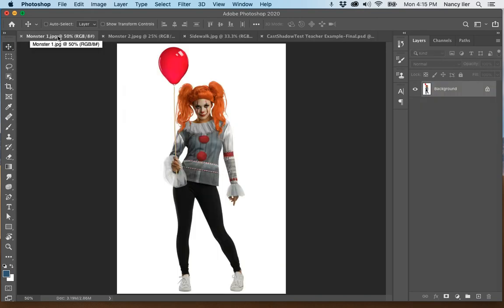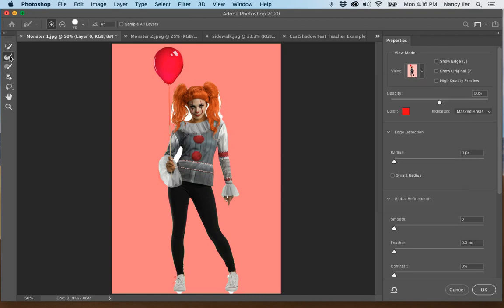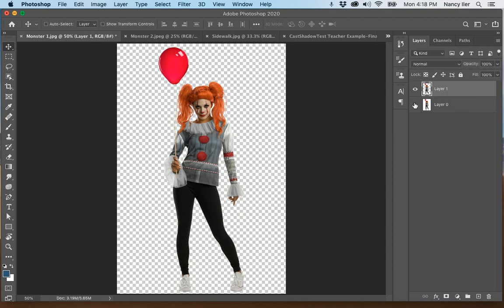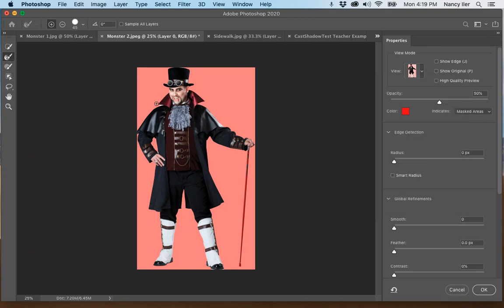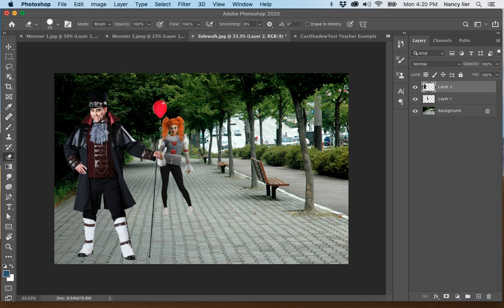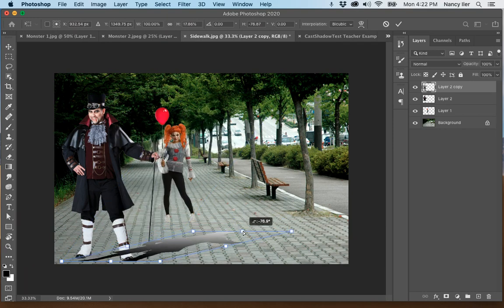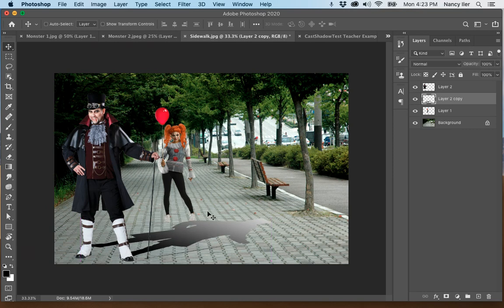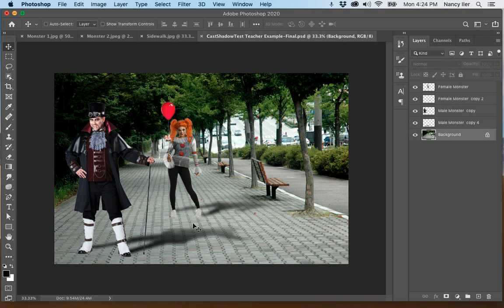Cast Shadow Test -Mrs. Iler's Video Tutorial